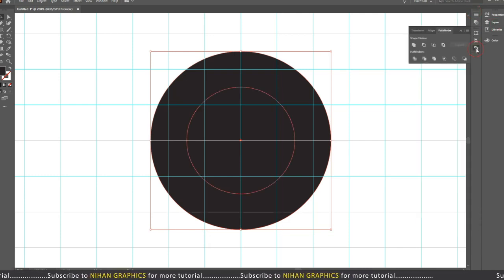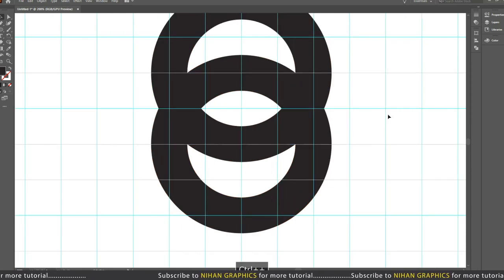S Letter Logo Design in Illustrator | Best Logo Design Ideas - Adobe Illustrator tutorials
Design an S Letter Logo in Illustrator with Nihan Graphics
Calling all design enthusiasts! Today, we're teaming up with the amazing Nihan Graphics to create a sleek and stylish S letter logo using Adobe Illustrator. Whether you're a beginner or a seasoned designer, this video will guide you through Nihan's expert techniques and tips.

In this collab, you'll:
Follow along with Nihan's step-by-step approach as he demonstrates key tools and techniques in Illustrator.
Learn to create various S letter variations, from classic to modern, exploring different styles and shapes.
Discover Nihan's unique design perspective and gain valuable insights into his creative process.
Pick up valuable tips and tricks on typography, color theory, and logo composition.
Get inspired by Nihan's portfolio and see how he applies these techniques to real-world projects.
No matter your skill level, this video will equip you with the knowledge and inspiration to design an S logo that stands out.

So, grab your coffee, open Illustrator, and get ready to learn from the master himself!

Adobe Illustrator, Logo Design, S Letter Logo, Nihan Graphics, Tutorial, Collaboration, Design Inspiration, Typography, Color Theory, Creative Process

SUPPORT... HIGHLY APPRECIATED 👍
Helps me to free more time for Tutorials

Video Cover:-
1)     illustrator tutorial in Hindi
2)     how to build a logo
3)     S letter
4)     S letter logo
5)     S  letter logo design
6)     S letter logo illustrator
7)     S letter logo design illustrator
8)     S letter logo design photoshop
9)     S letter logo design in illustrator
10)    S letter logo design in photoshop
11)    S letter logo photoshop
12)    logo S letter
13)    S letter logo intro
14)    illustrator tutorial
15)    logo design S letter
16)    illustrator tutorials for beginners
17)    illustrator tutorial logo design

🎯 Here's My Twitter!

The work is protected by copyright. This is applied to the video recording itself as well as all artistic aspects including special protection on the final outcome. Legal steps will have to be taken if copyright is breached.